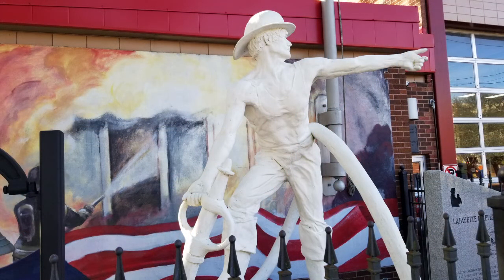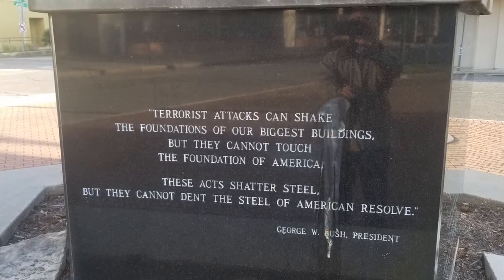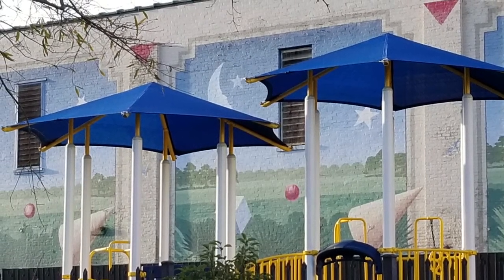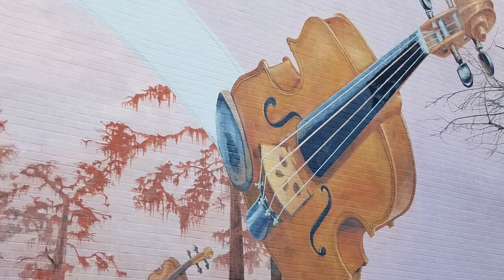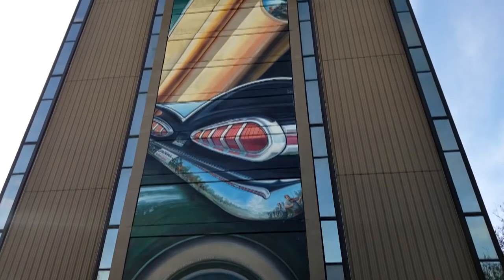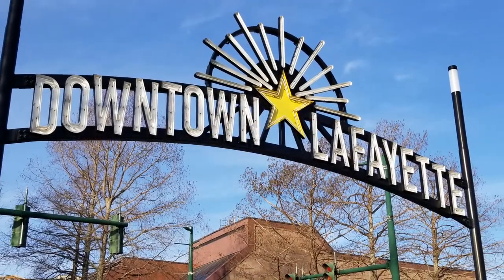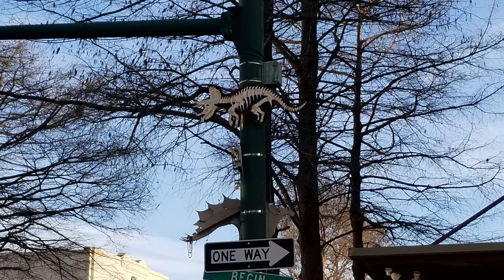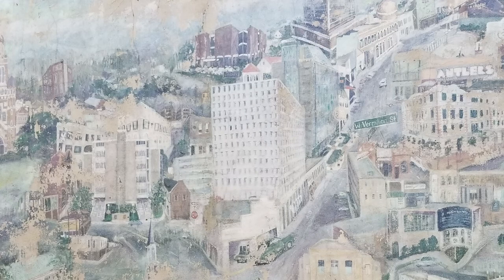GMA Dave Trips: Lafayette Public Art Trail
Enjoy the cooler outdoor temperatures and some free art!